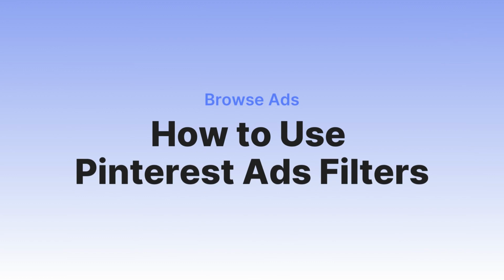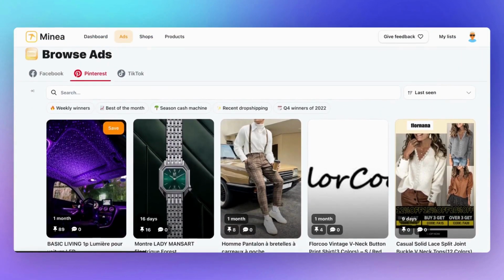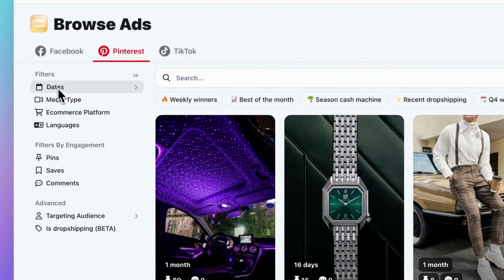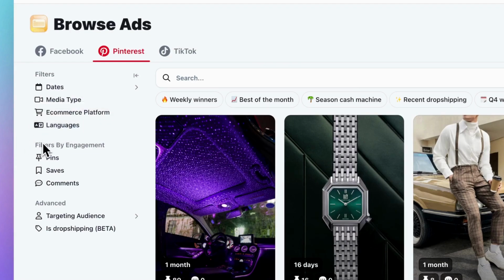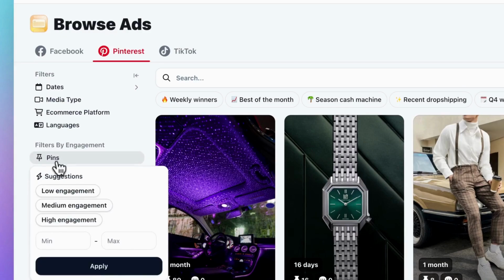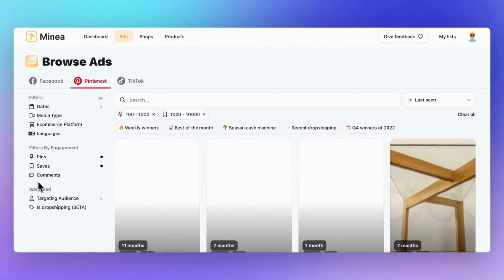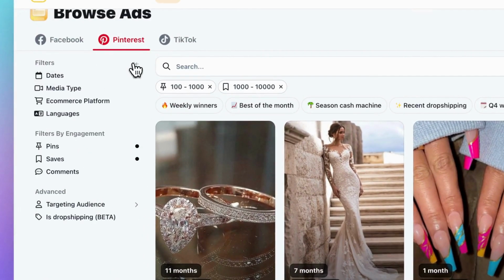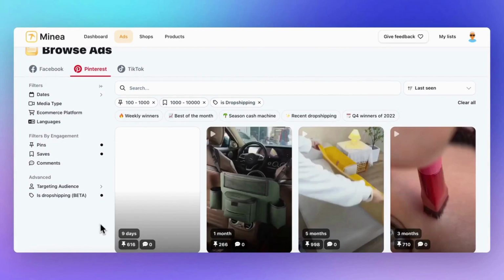Minea for Beginners : Using Pinterest Ads Filters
Getting started on Minea? Discover how to use the Pinterest Ads Filters.

About Minea:

Meet Minea, the leading product search tool, adopted by over 200,000 e-commerce enthusiasts worldwide. With the most extensive ads library, Minea gives you a head start on market trends. Use our Artificial Intelligence to identify high-potential products, optimize your advertising campaigns, and simplify your product research.